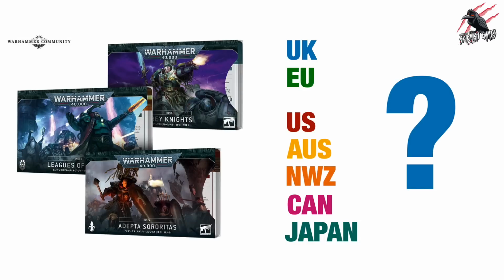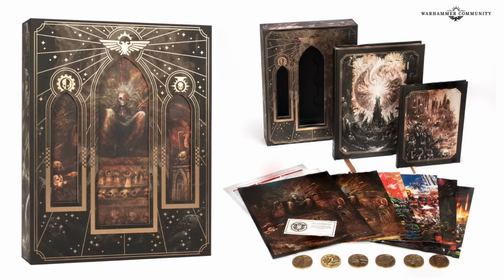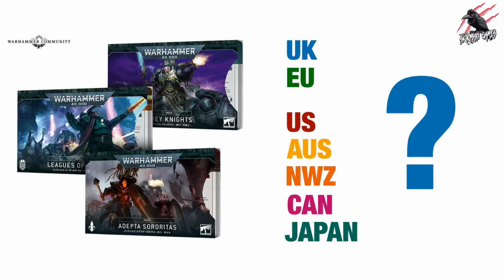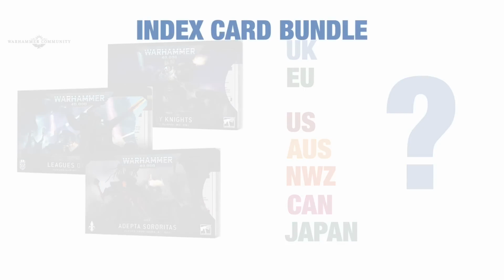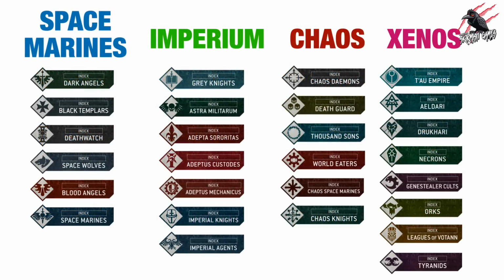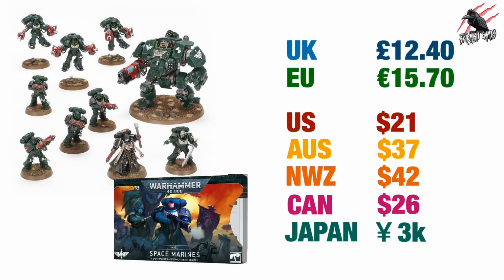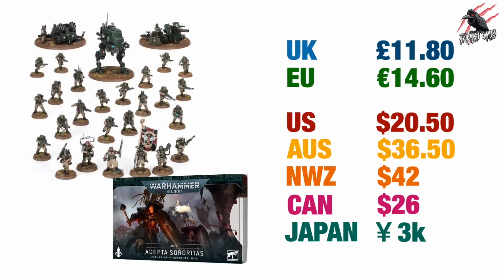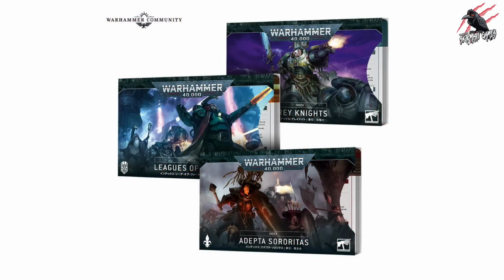40K INDEX CARD PRICES CONFIRMED - Very Weird Price Structure?!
40K INDEX CARD PRICES CONFIRMED - Very Weird Price Structure?!